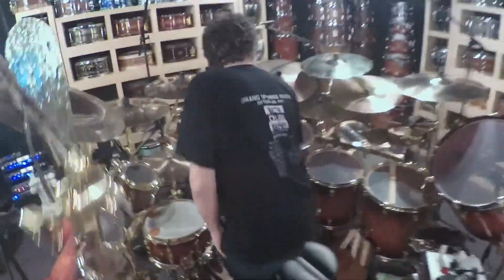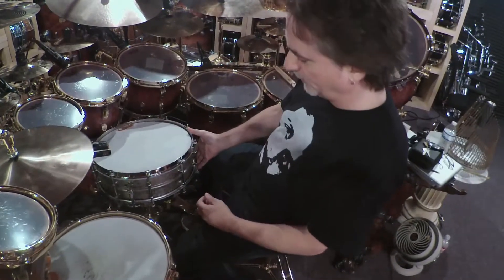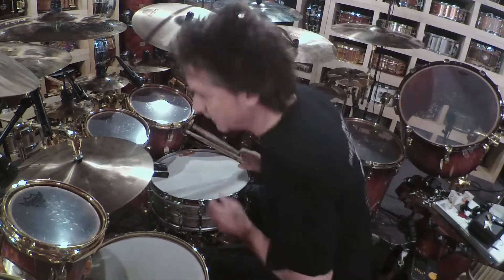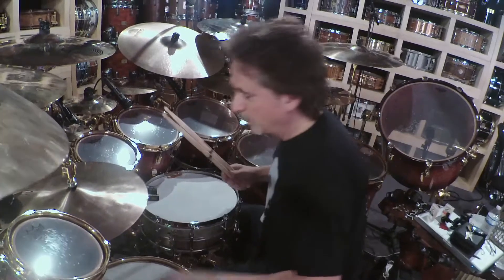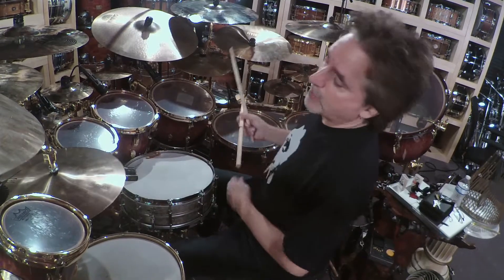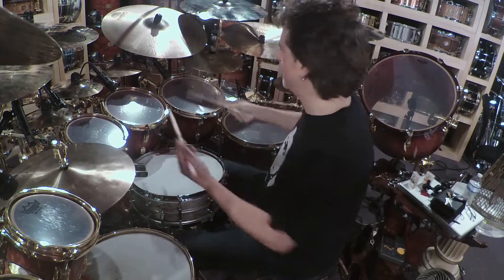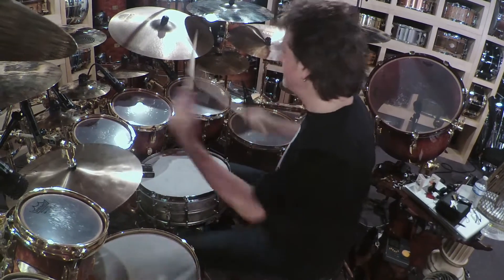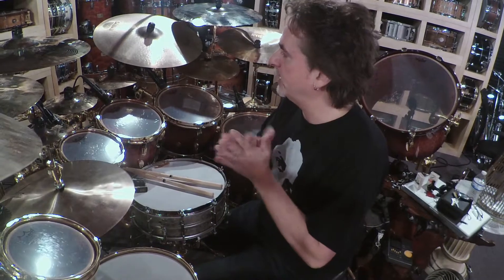Todd Sucherman Recording Session for Finally George ”Tears”